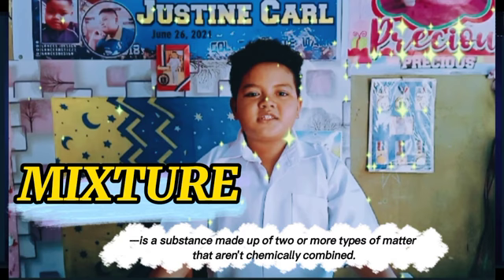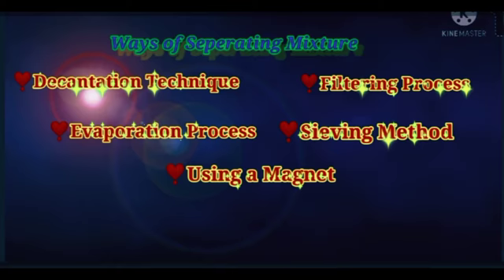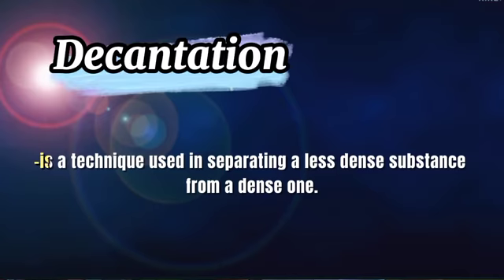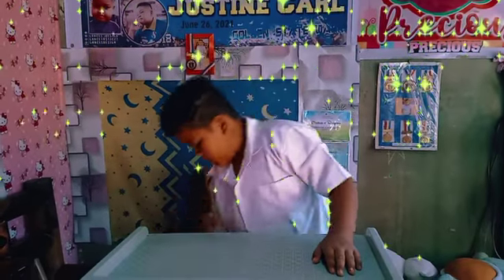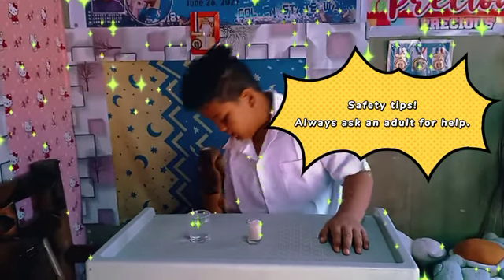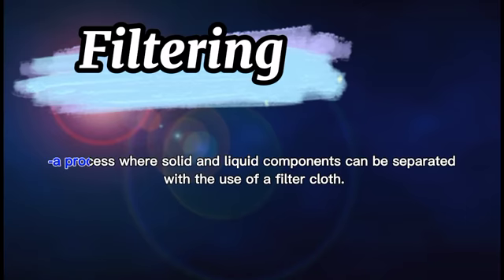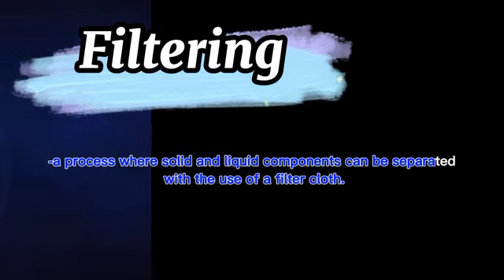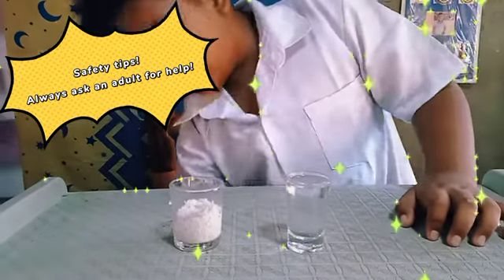Ways of Separating Mixture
Educational Video by Justine Carl
Video #7